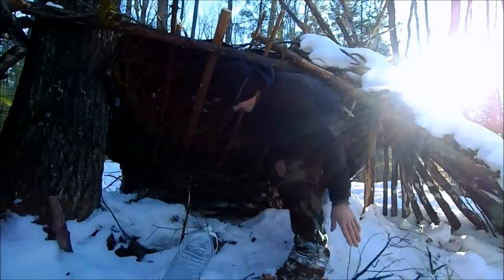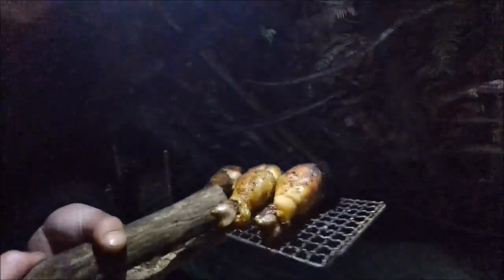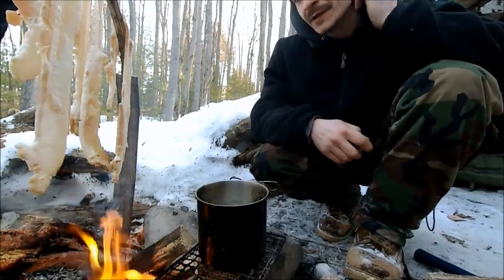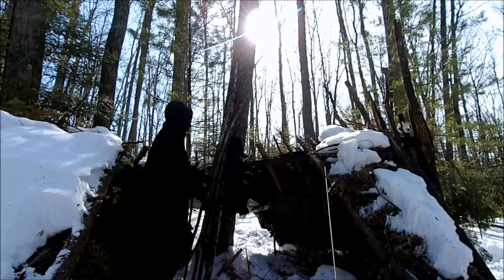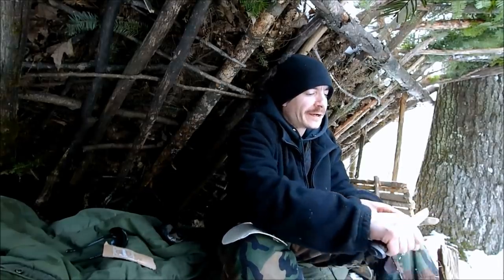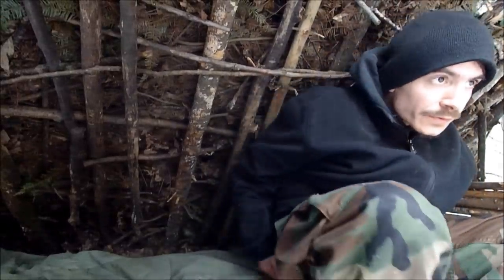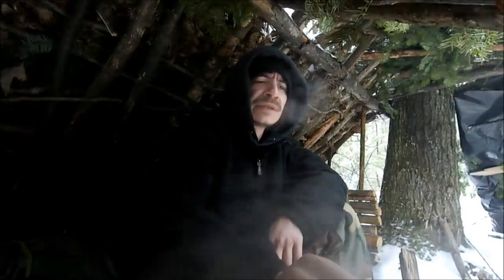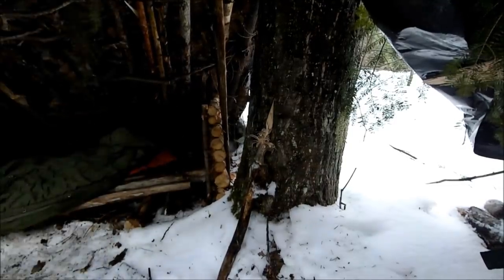3 DAYS At The DOUBLE LEAN TO BUSHCRAFT SURVIVAL SHELTER BASE CAMP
I spent three days at the double lean-to bushcraft survival shelter, enjoying the experience of having the second lean up upon arrival. The extra space provided me with plenty of cover from the weather, currently I am only storing wood, and my frequently used tools and utilities to keep up with camp. I started working on a partial roof above the entrance made out of pine logs, and pine bows. The roof is extremely light and still a little thin, but it made from decent protection from the snow I we got on the second night. I cooked up some awesome food over the campfire as well consisting of steak, chicken, eggs, and cappuccino. I had dehydrated fruit, power bars, and snacks as well to hold me over in between my main meals. It got as cold as 0-8F during some parts of the trip but was able to stay warm with my military sleeping bag. My water ended up freezing on the last day but I was able to thaw out ice chunks in my camping pot over the fire. I got plenty nice and bright shots of the experience because the sun was out most of the time when I recorded in the day time. I hope you enjoy the trip as I complete the basic structure that I had envisioned! Still more work to be done, and I have a few more ideas in mind for making the shelter even more awesome in the future!